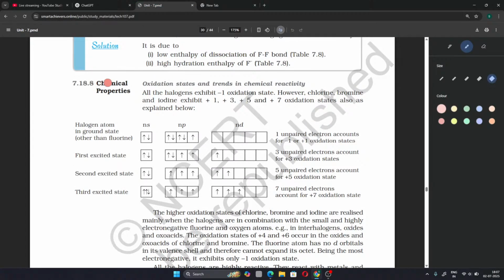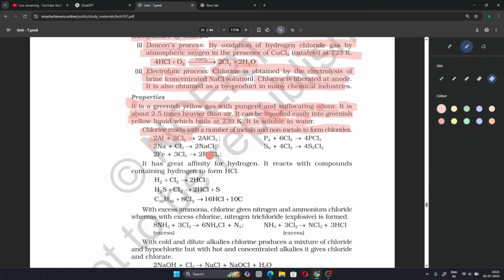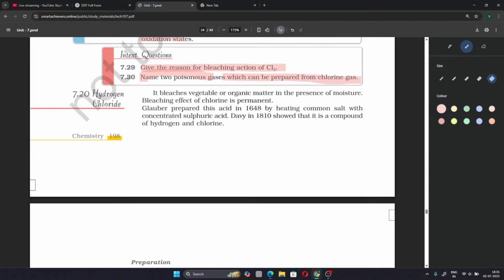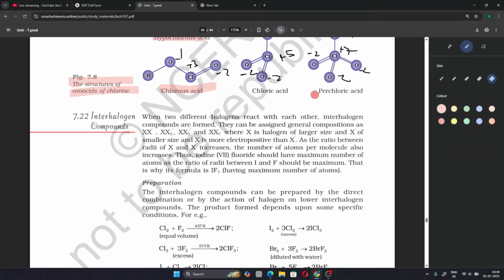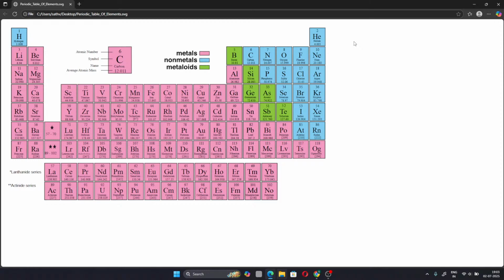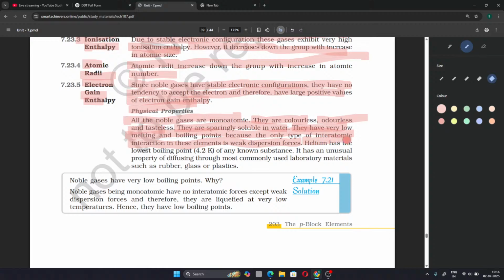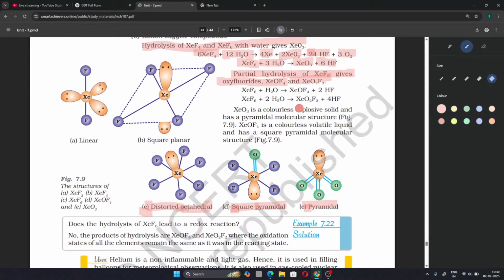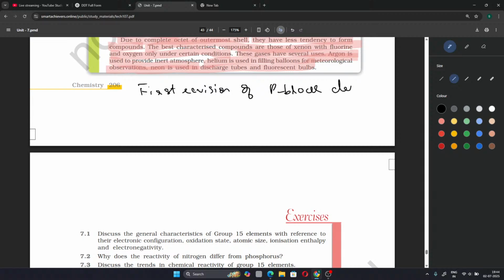p block elements Class 12 Chemistry part-5 (revision self study) (speed run)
NCERT based NEET preparation - Class 12 Chemistry - Unit 7 - The p-Block Elements - revision self study. Part - 5